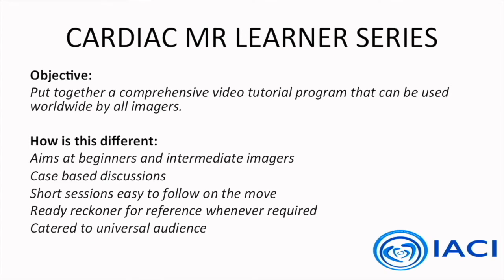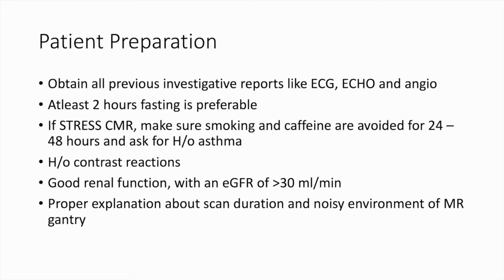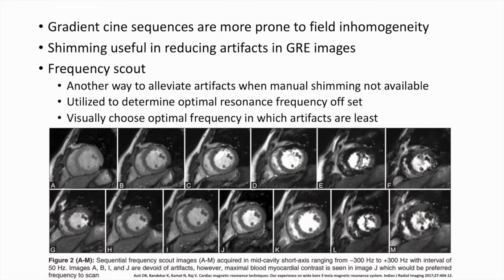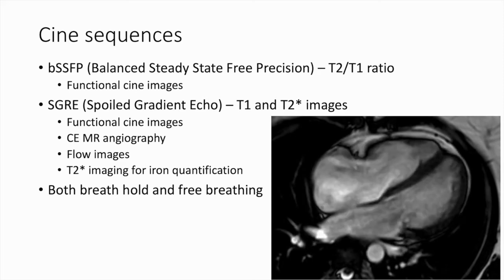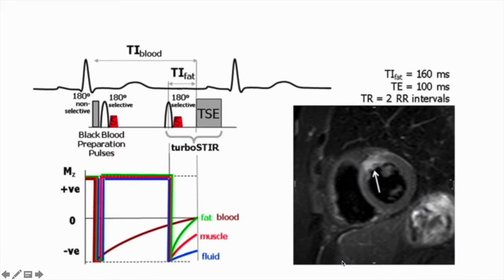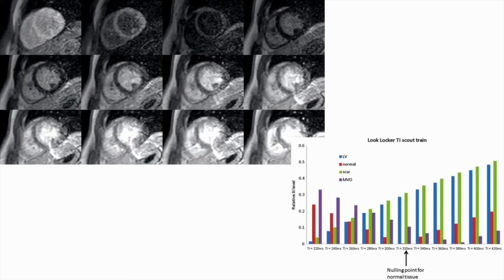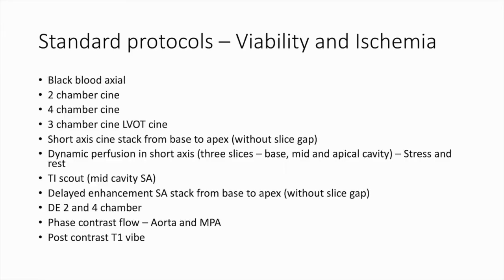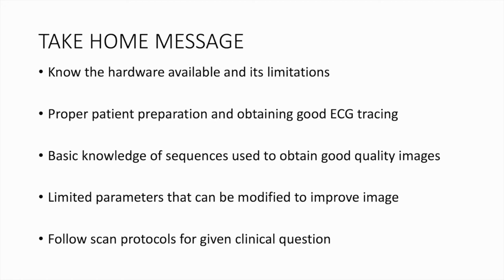5 CMR Basic Sequences and how to get good images Dr Pudhiavan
Basic technique to get good images. Basic sequences utilised in CMR.